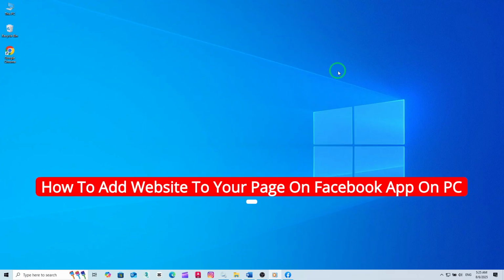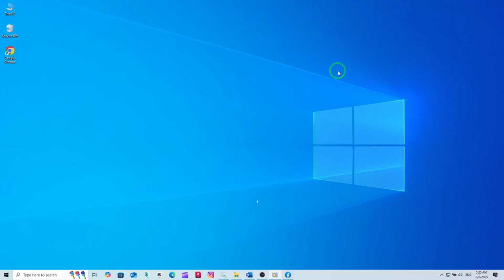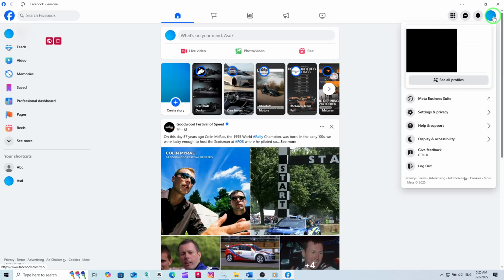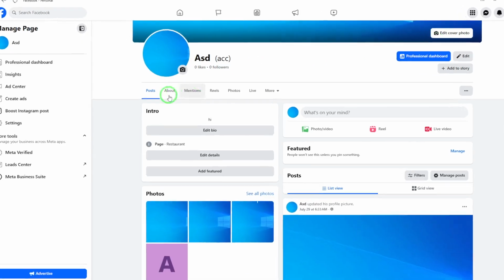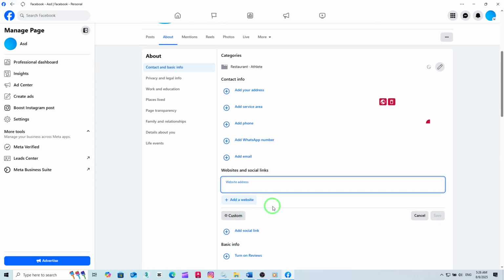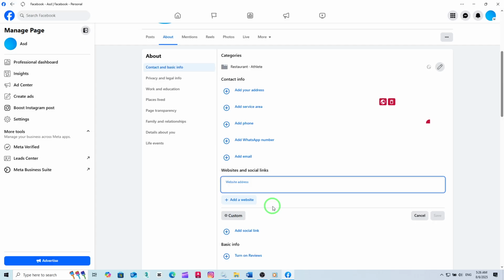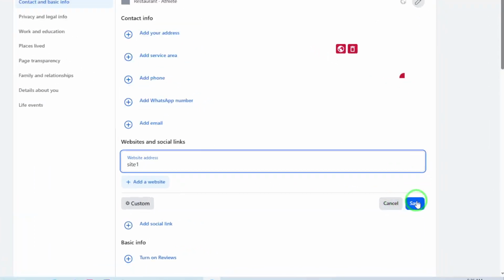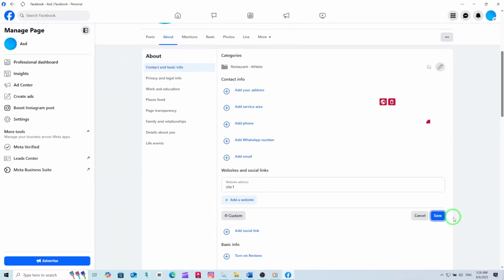How To Add Website To Your Page On Facebook App On PC (New Update)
Learn how to add a website to your Facebook page using the Facebook app on PC with the latest update.

1. Open Facebook app

2. Click on your profile photo at the top right corner

3. Enter your page and click on About

4. Go to Contact and basic info

5. Click Add Website, write or paste your website URL

6. Click Save-

Chapters:
00:00 Intro
00:12 Soultion
01:05 Outro